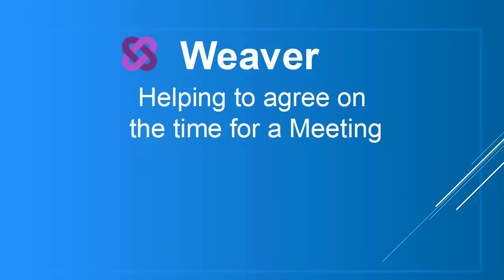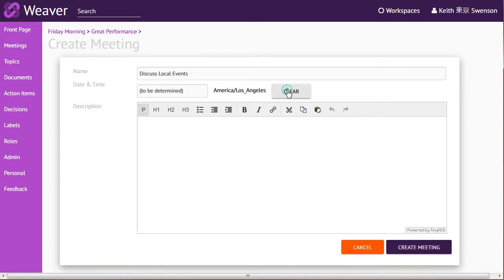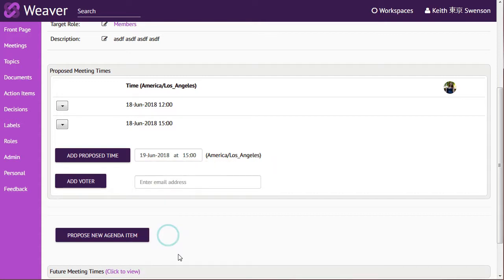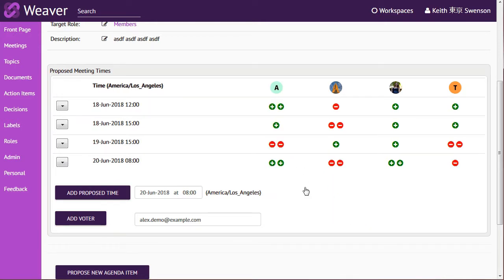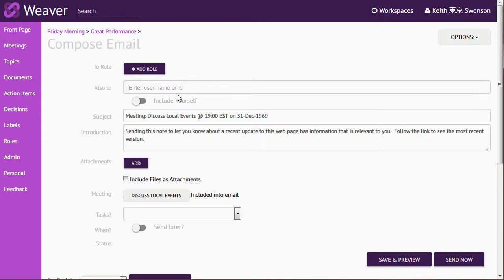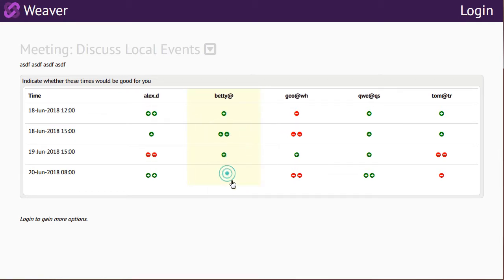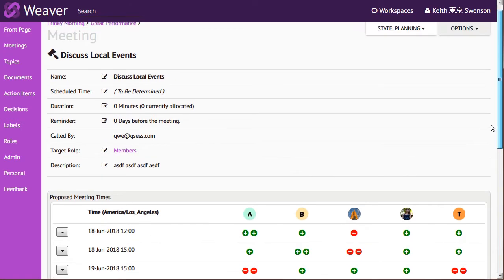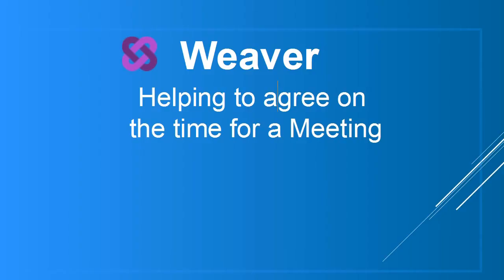Agreeing on Meeting Time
A new feature to propose a number of meeting times, and to have the participants indicate which times are best for them